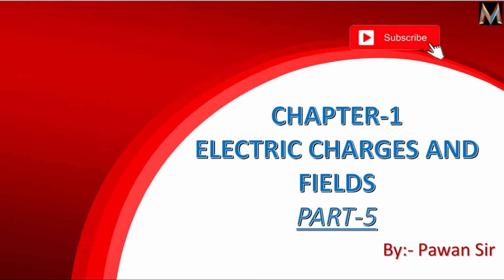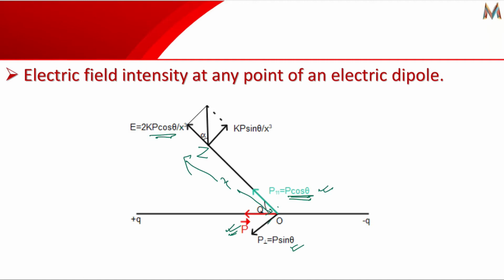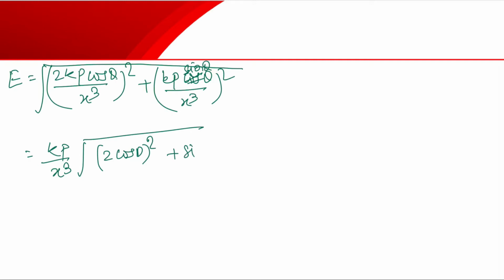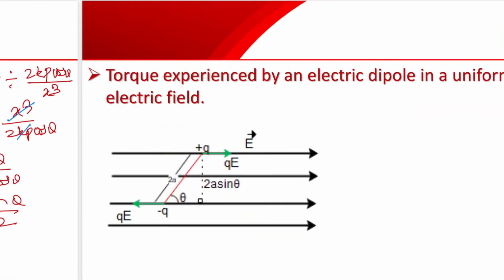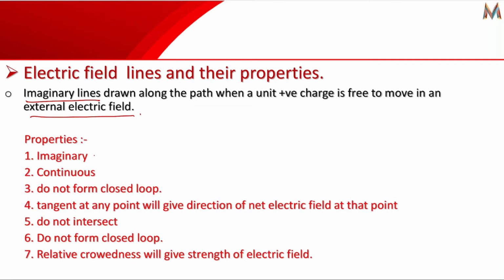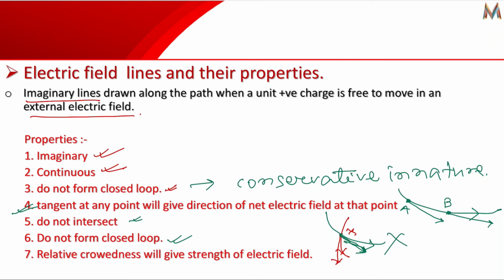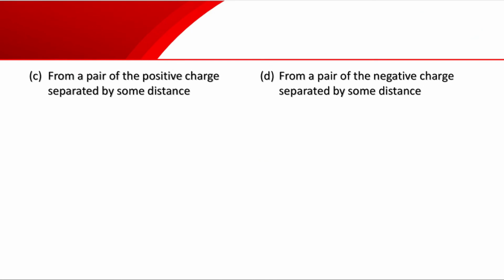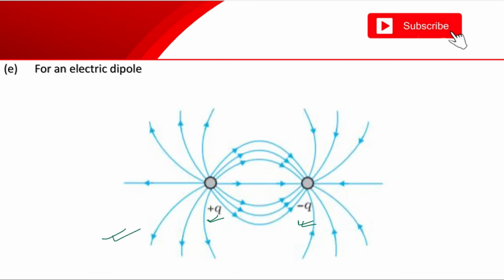Class 12 - Physics || Part-5 || Electric Charge & Coulomb's Law